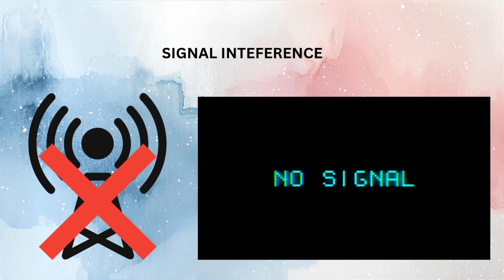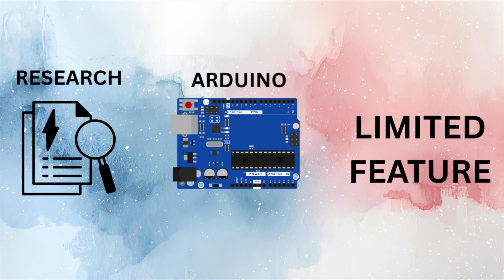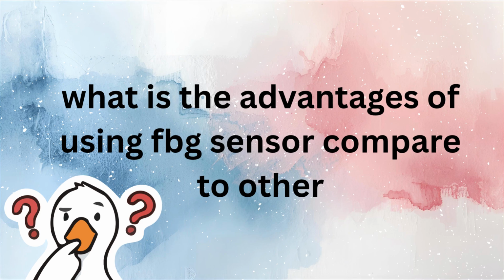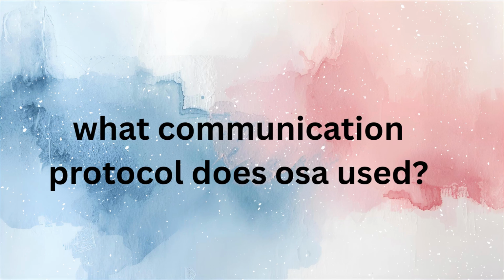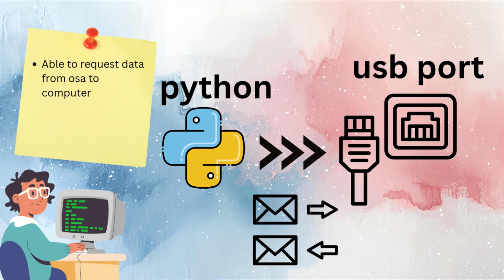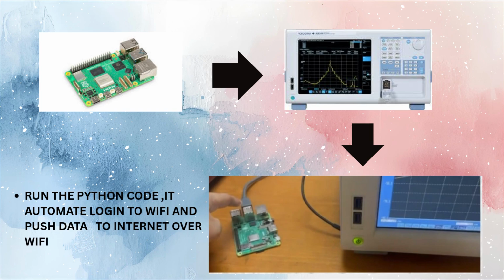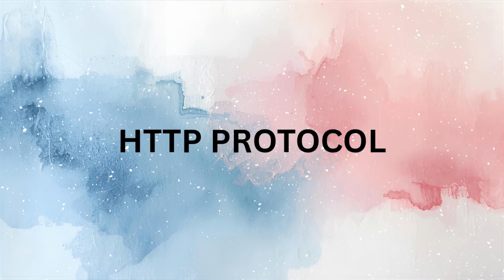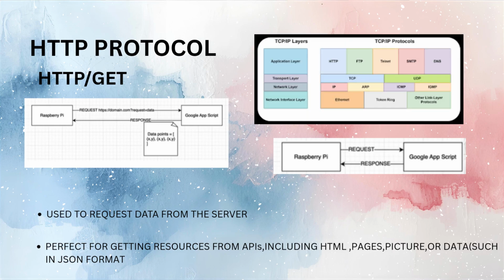Development of an IoT Integrated Smart FBG Temperature Sensor for Real Time Monitoring Application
This video is for VI-biide 2026